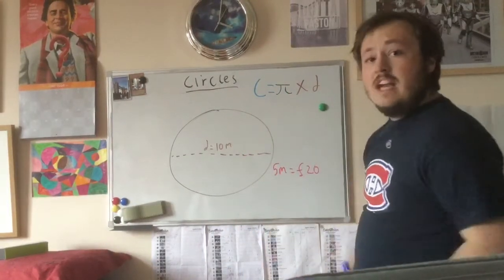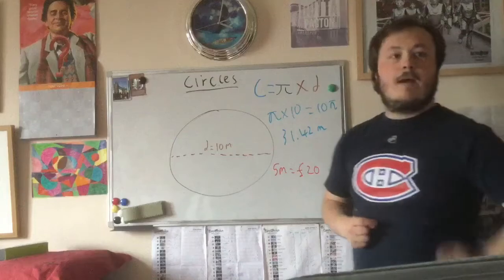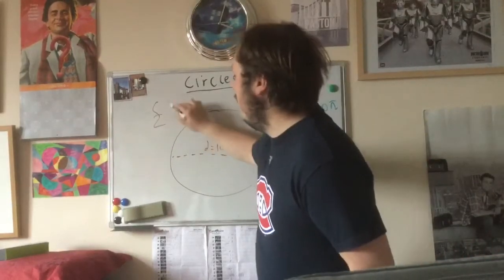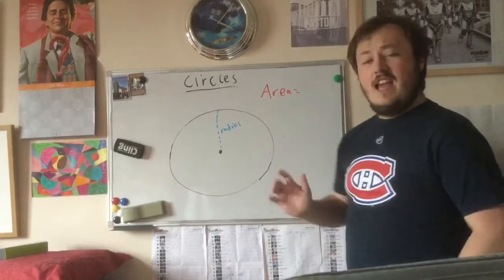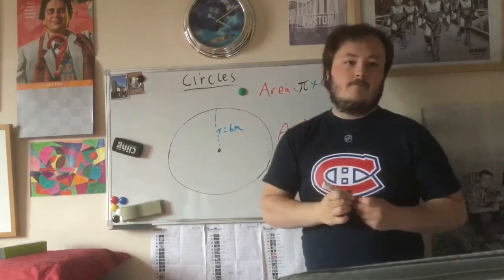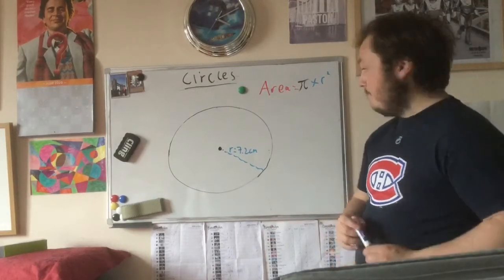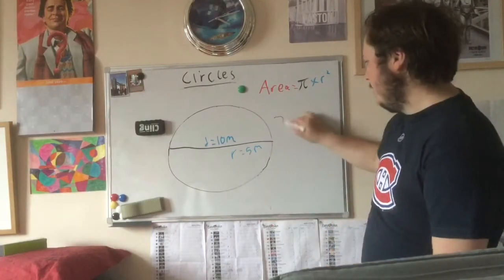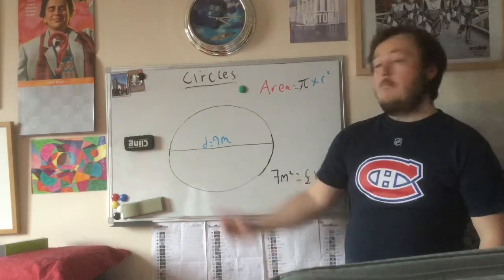Episode 75: Still in circles...but this time...it’s area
Title basically summarises the video 😅 but how different is our method in finding the area in circles compared to other shapes? Let’s see 😃